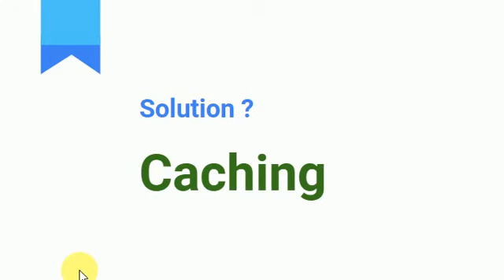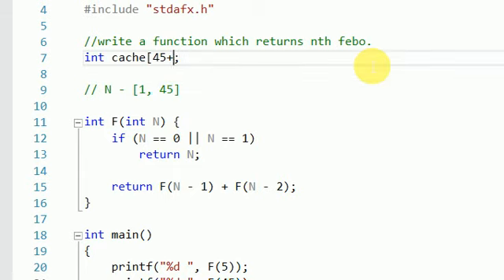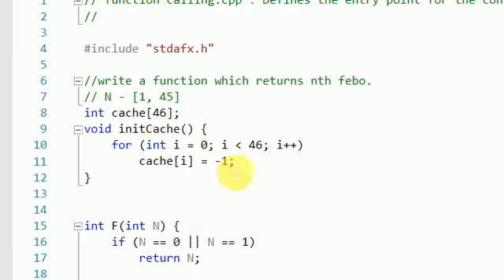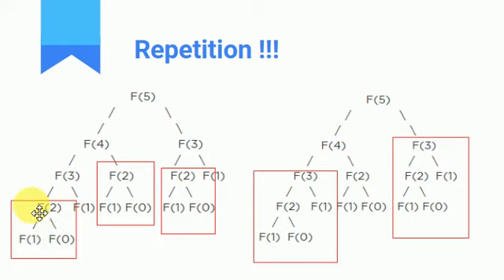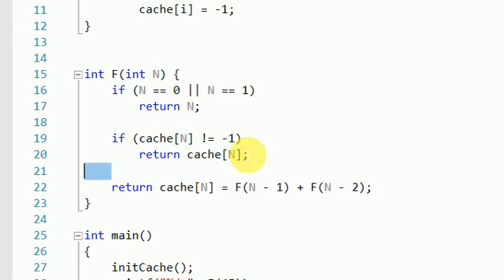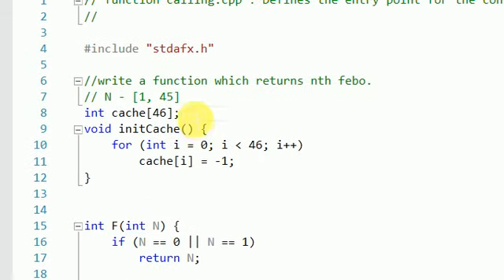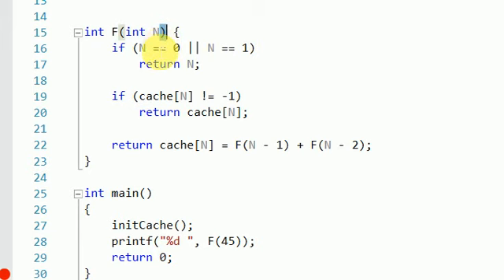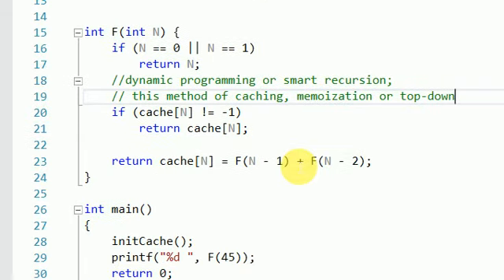Fibonacci 2 - 6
Caching or Memoization or top-down approach to calculate F(45)

code exaplined in the video can be found @